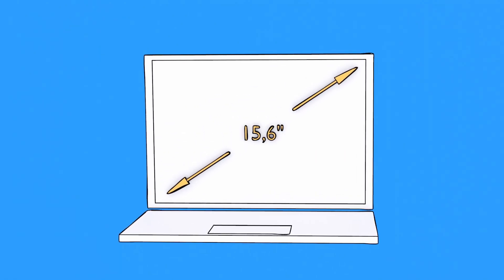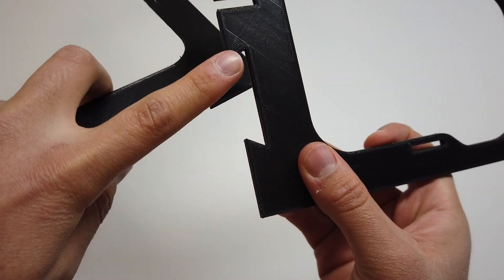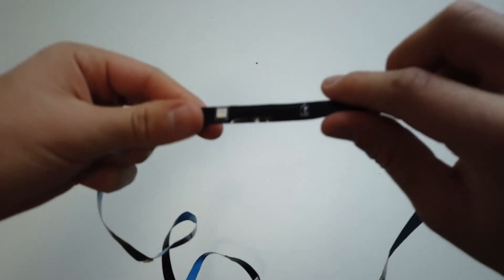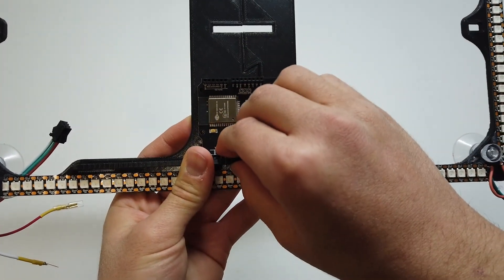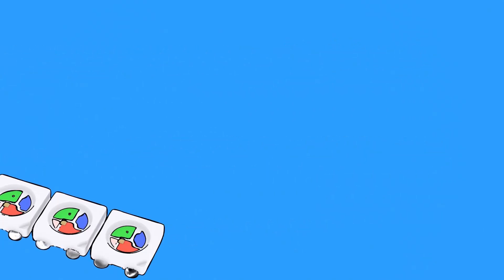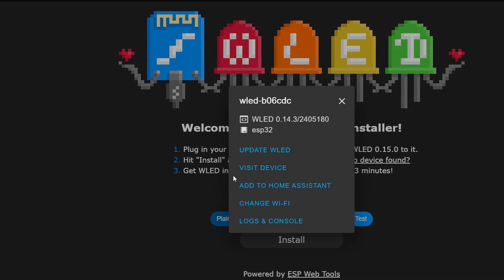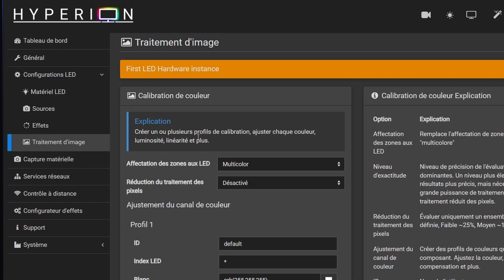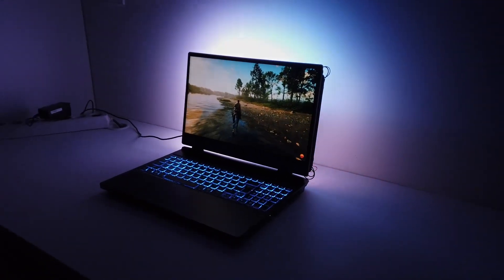DIY Laptop Ambilight under 5€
IMPORTANT
You are not required to use a power supply for the LEDs; you can also connect the board to your computer via USB, and that will be enough.
Hey guys! In this video, I'll show you how to build your own Ambilight for less than 5 euros with simple components, software, and assembly tips!

For the components, there's a very simple way to get each one for less than 1 euro: create a new AliExpress account for each component. This way, you can take advantage of the new user offer. Considering there are only three components, this is not an issue! :)

3D Printer : Ender 3 Pro